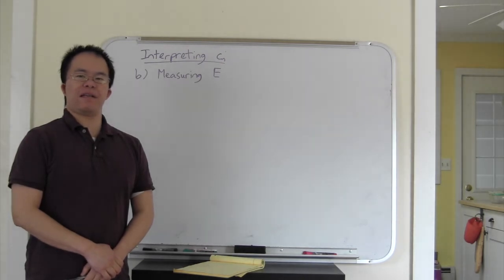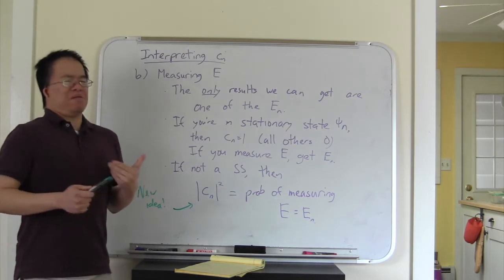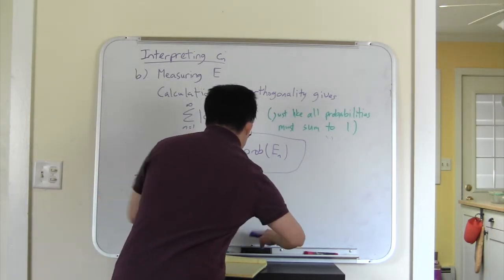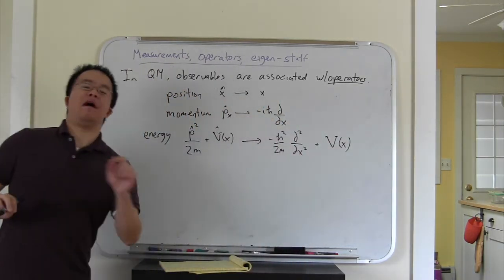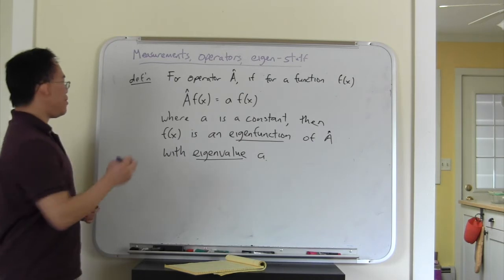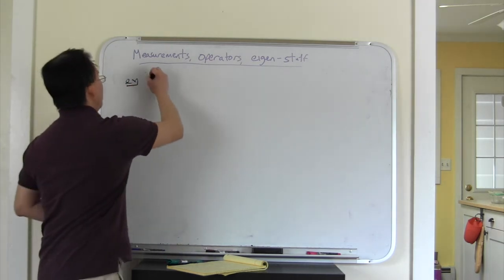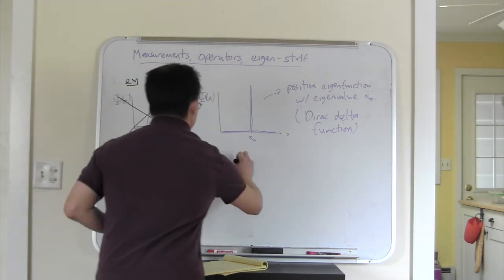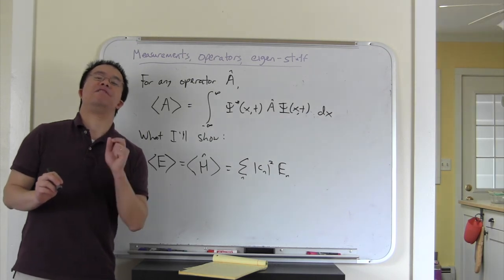Physics 218, Class #28, Part 2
Probabilities for energy measurements; eigenfunctions and eigenvalues.